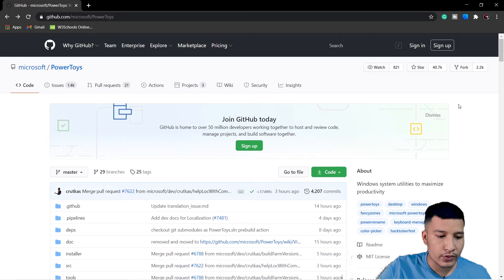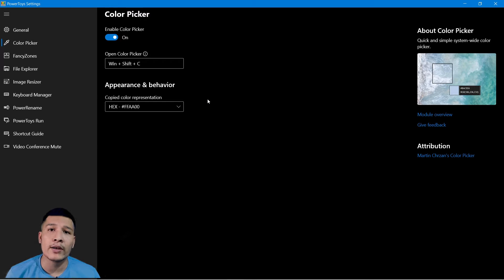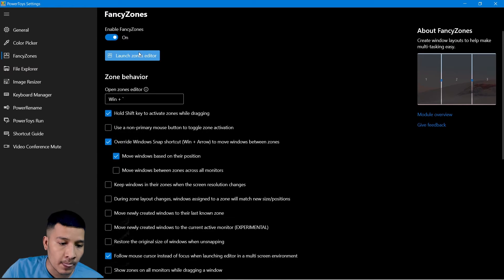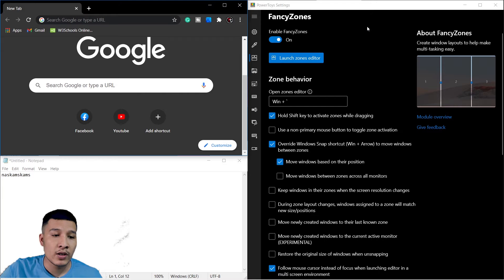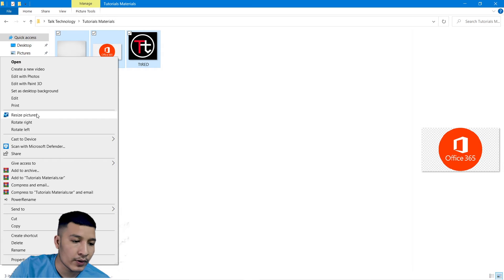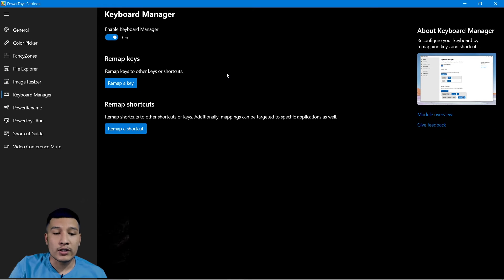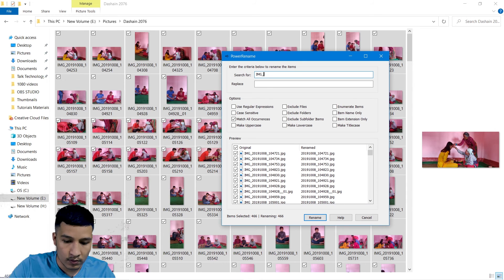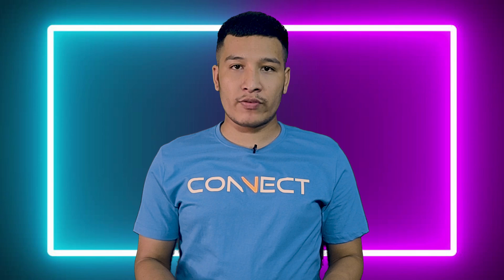7 Unique Ways To Enhance Windows 10 With Microsoft PowerToys | English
Microsoft PowerToys is a set of freeware system utilities designed for power users developed by Microsoft for use on the Windows operating system. These programs add or change features to maximize productivity or add more customization. PowerToys are available for Windows 95, Windows XP, and Windows 10.